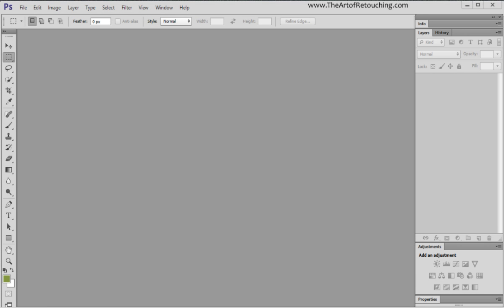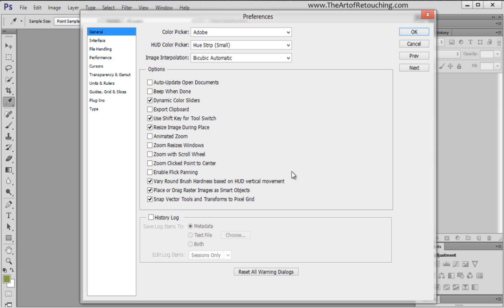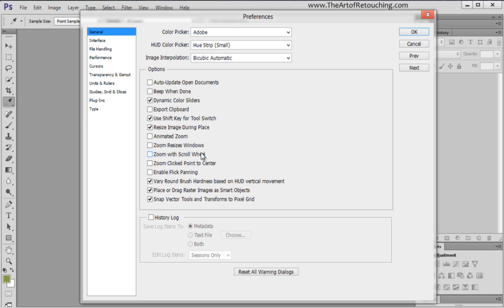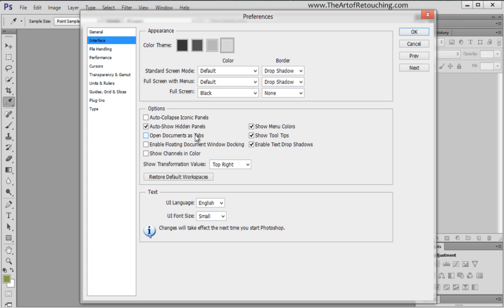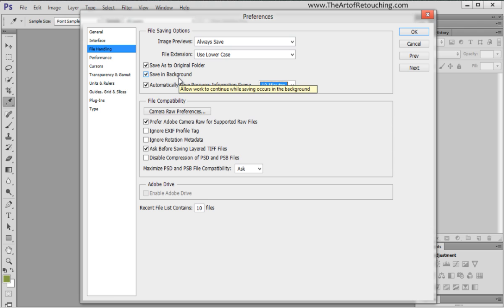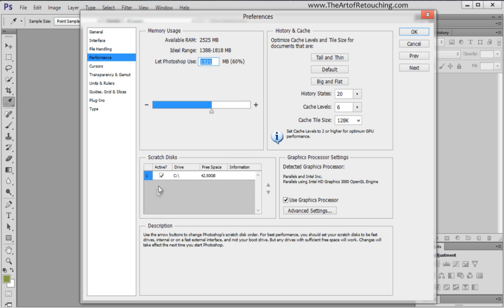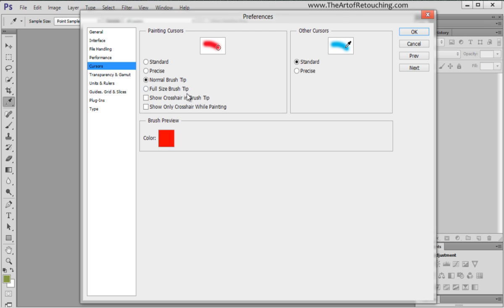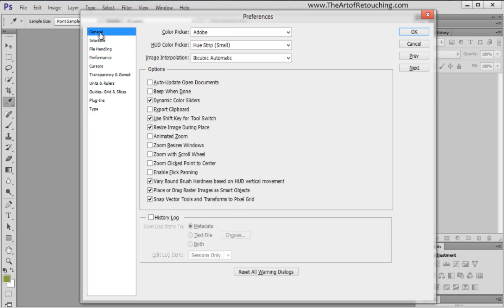Photoshop CS6 Preferences Overview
- This Adobe Photoshop CS6 tutorial goes through the preferences panel, and points out the most important settings that need your attention. Largely, it is an informative video designed to help ensure you understand basic settings of Photoshop CS6.

This Adobe Photoshop CS6 Tutorial answers the question: What are the main settings in the Photoshop CS6 Preferences Panel? If you would like to learn more about Photo Enhancement from a Professional Retoucher, I offer a Photoshop for Beginners Class . If you would just like to watch online videos, The Art of Retouching Studio offers many Photoshop Tutorials for Beginners and Advanced users.